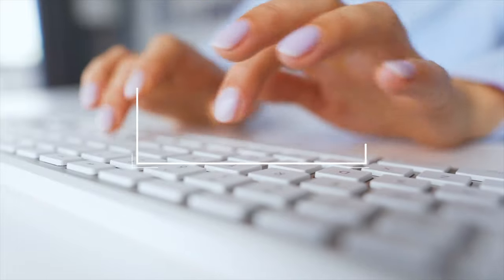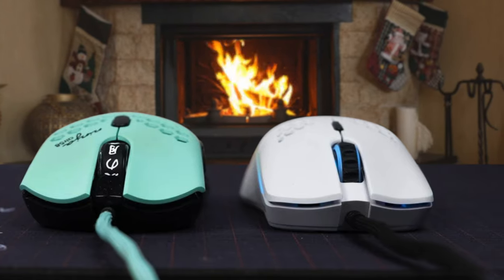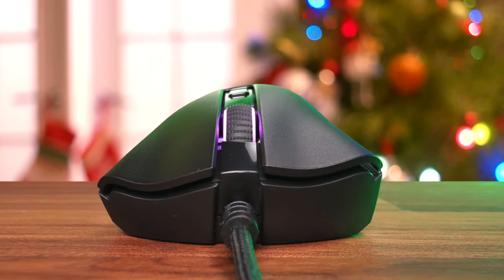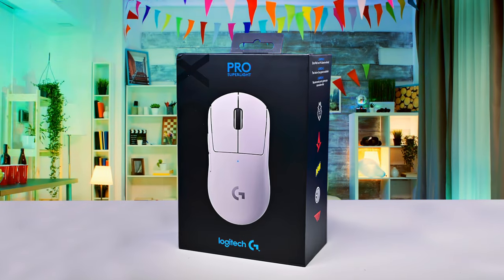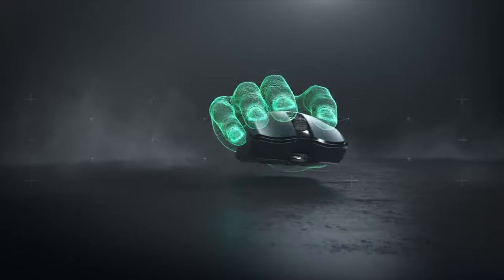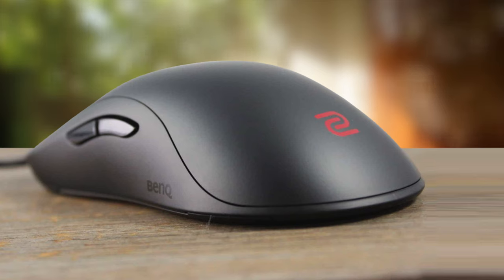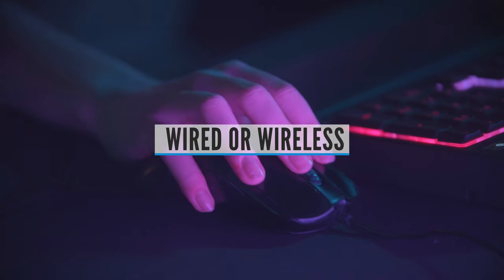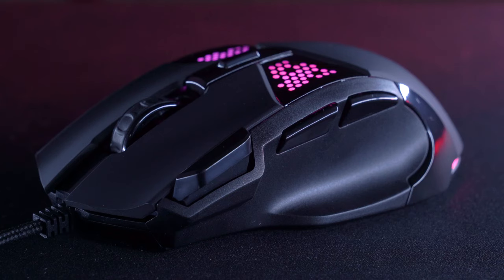Best FPS Gaming Mouse in 2023 - 5 Mice For Any Budget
► Links to the best fps gaming mice we listed in this video:

► 5. Glorious Model O
► 4. Razer DeathAdder V2
► 3. Logitech G PRO X Superlight
► 2. Razer Viper Ultimate
► 1. BenQ Zowie FK2-B

10BestOnes is a participant in the Amazon Services LLC Associates Program, an affiliate advertising program designed to provide a means for sites to earn advertising fees by advertising and linking to Amazon.com. As an Amazon Associate I earn from qualifying purchases.